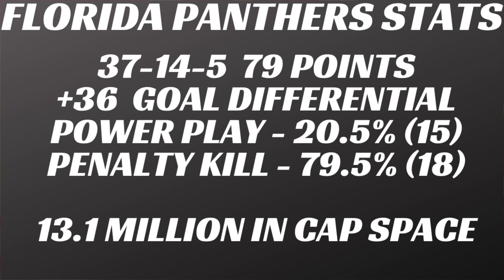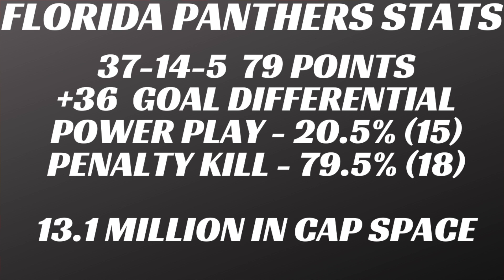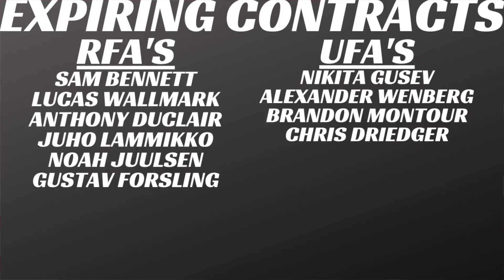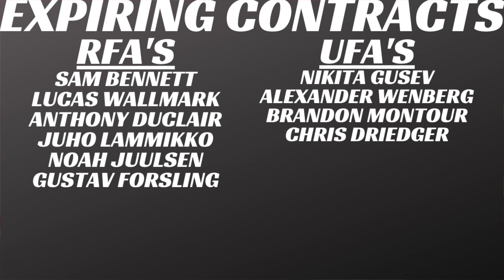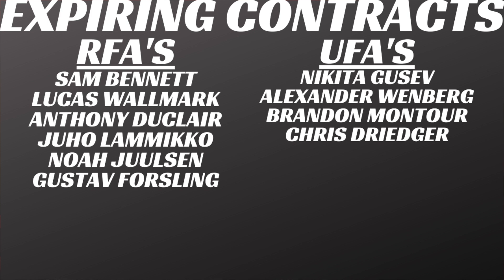What's Next for the Florida Panthers? 2021 Off-Season Plan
How will the Florida Panthers attempt at moving forward and making their team more competitive in 2021-22? How can they bounce back and move back into a playoffs spot after making the 2021 Stanley Cup Playoffs. I examine the past season, team roster and determine their best plan to improve the team.  We address NHL Trade Rumours regarding Florida Panthers trade rumours and how they should proceed on that.  We analyze their 2021 NHL Prospects and deals they may try to make at the draft.  They are in good shape with draft picks in the 2021 NHL Draft.  We discuss the 2021 NHL Draft prospects they could select as well. There have been plenty of NHL Trade rumours 2021 regarding this team and I am sure there will be some changes.  We address the Florida Panthers rumours and whether they stand a good chance at making some off-season moves.  We discuss other NHL free agents 2021 that they could explore signing as well.  We will see if any of the Florida Panthers trade talk will come to be or what direction this team will head in. In a market like Florida Panthers there will always be plenty of NHL trade talk when things aren't going well.
2021 nhl free agent class
2021 nhl expansion draft
Keith Yandle trade rumours
Anton Stralman trade rumours
Sergei Bobrovsky trade rumours

Keep Watching Top Shelf Hockey:

Track Info: MusicSports